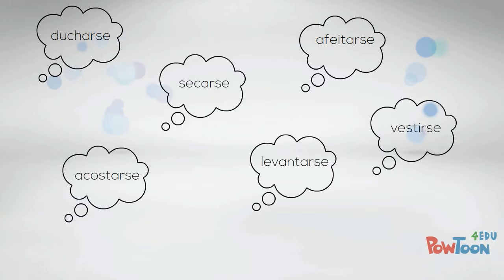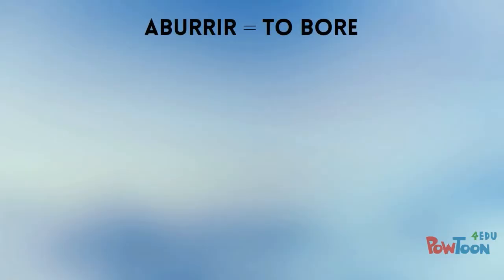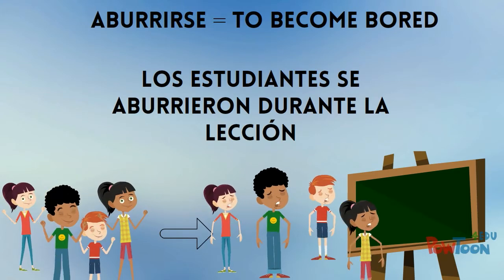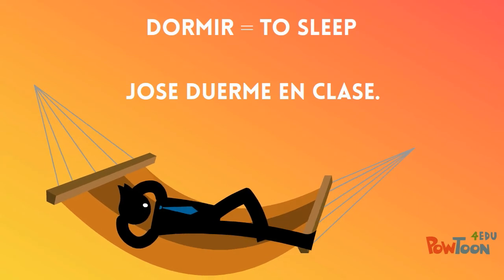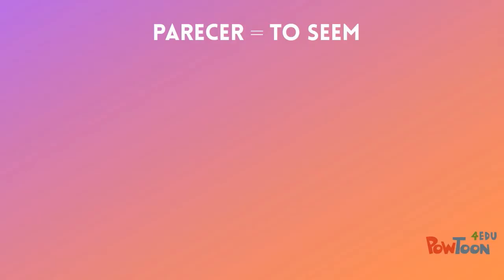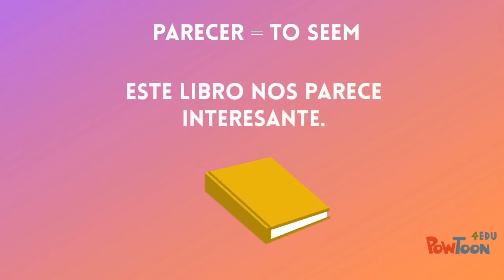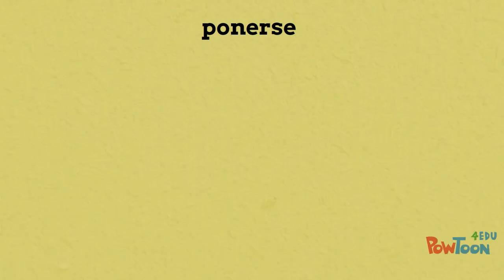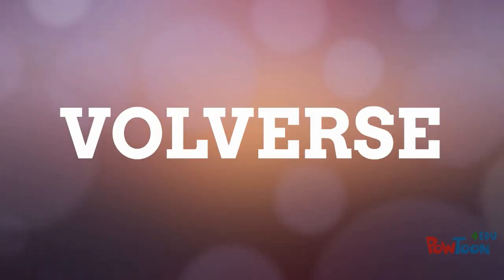Sr. Riesel Presenta - Verbos Reflexivos (ESPECIALES)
¡Hola!  En este video, Sr. Riesel explica los verbos que cambian de significado en sus formas reflexivas.